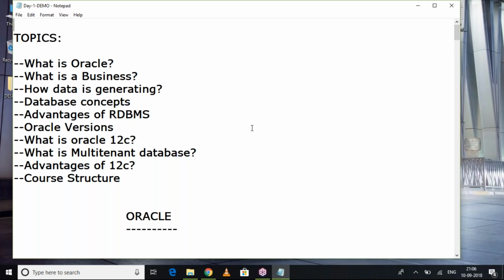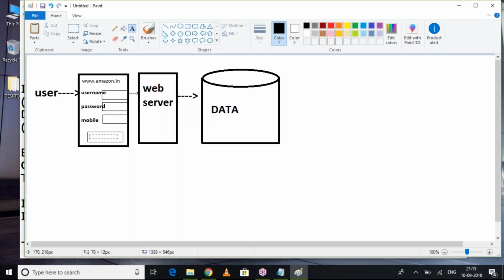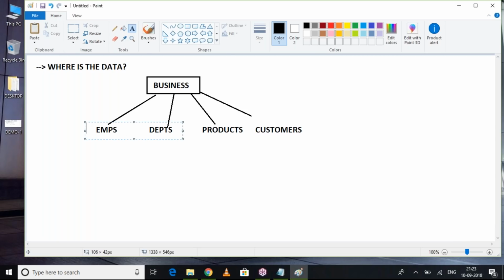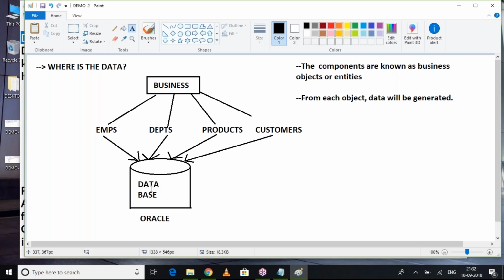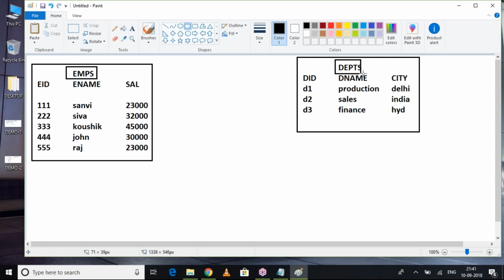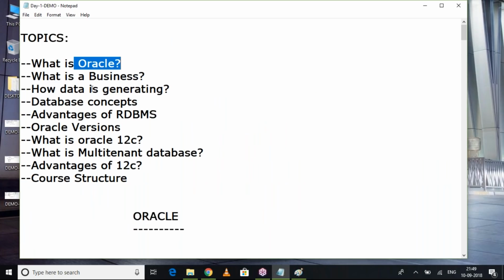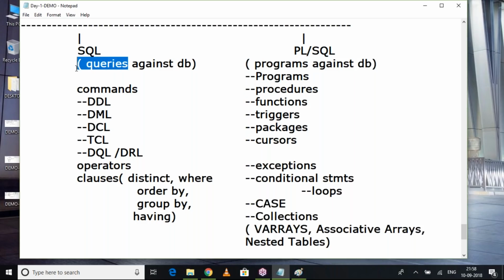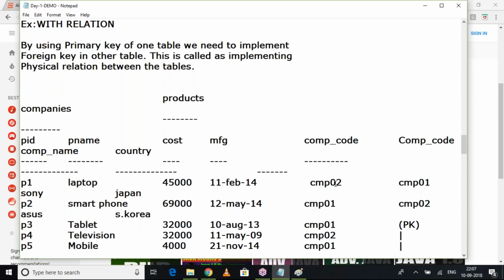ORACLE 12C Online Training || Class - 1 || by Dinesh